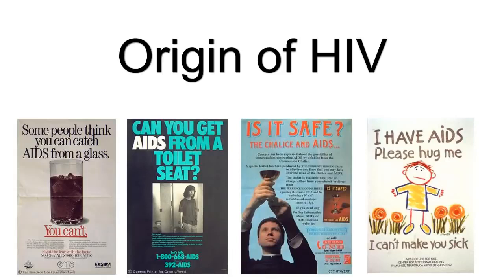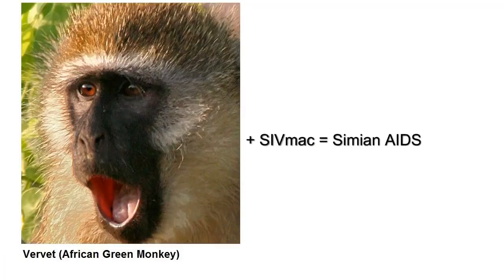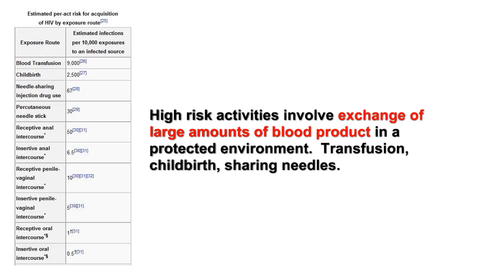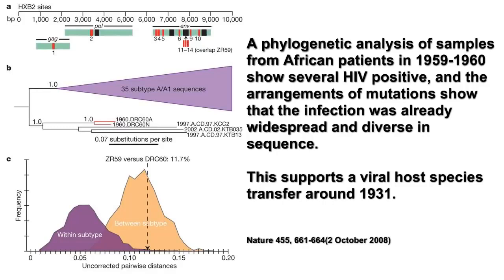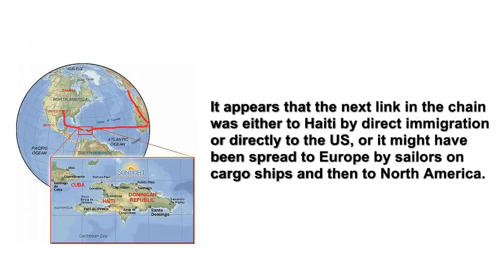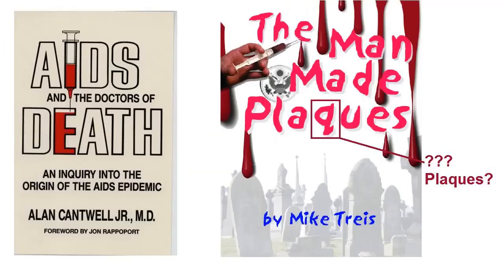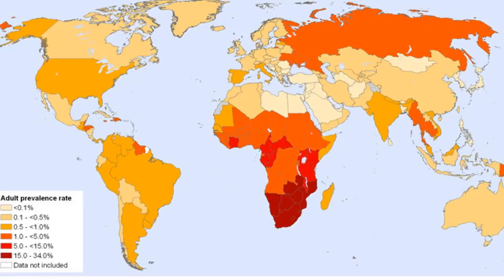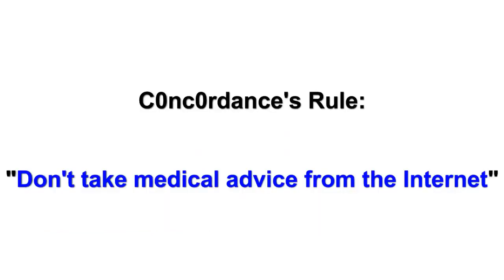Origin of HIV (C0nc0rdance) Mirror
1
2
3
4
5
6
7
8
9
10
11
12
13
14
15
16
17
18
19
20
21
22
23